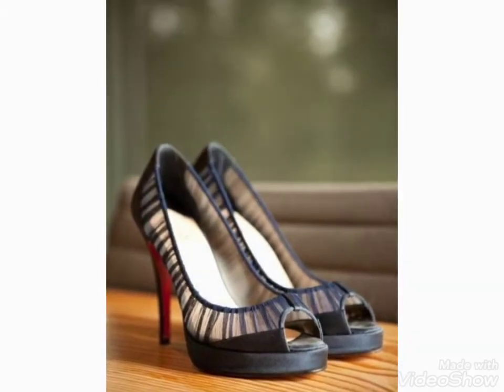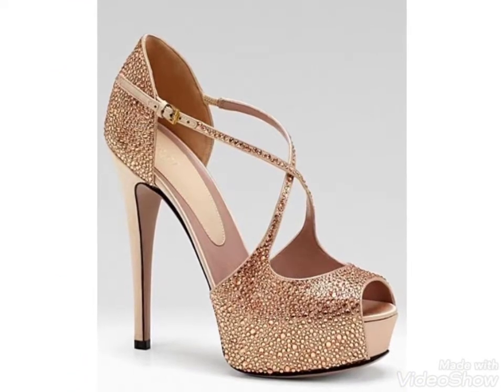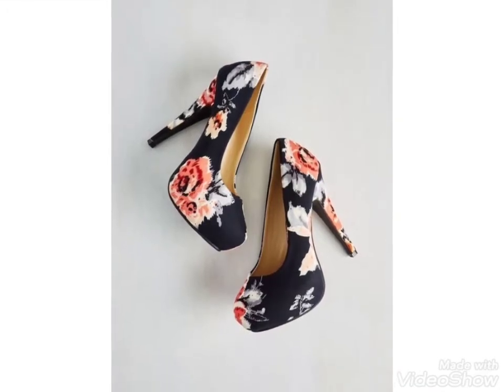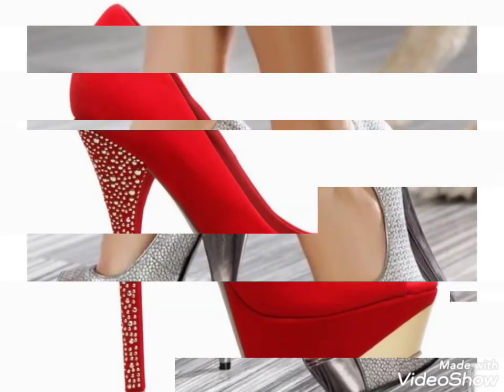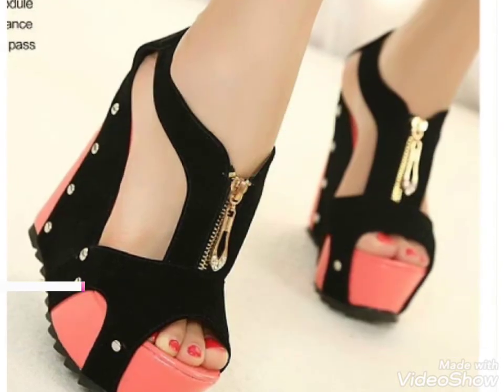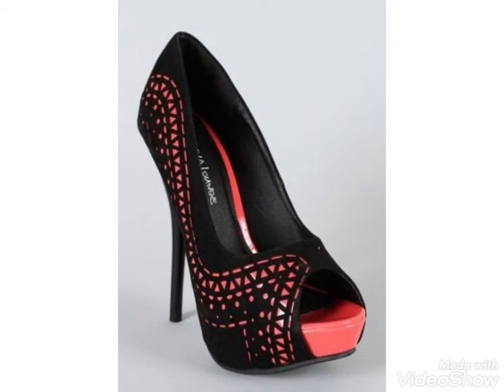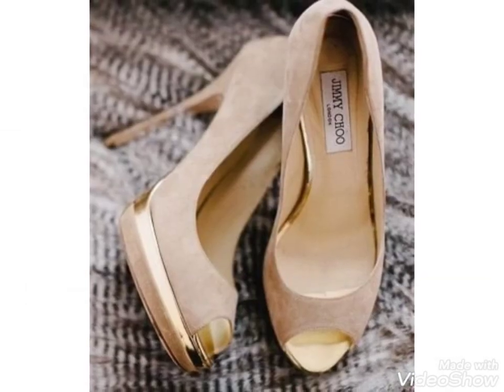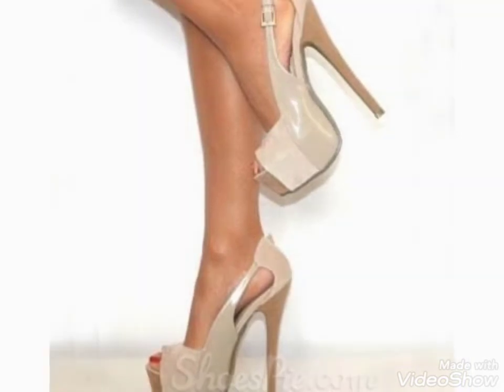Latest Fashion High Heel Sandal Design Images / Photos Collection | New High Heel Sandal Pictures